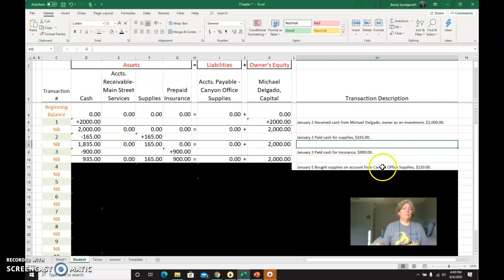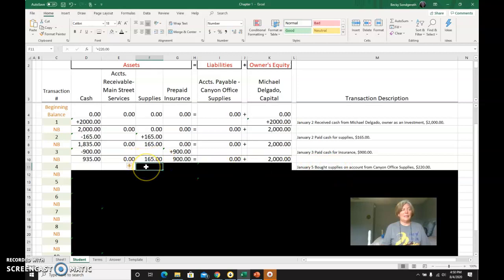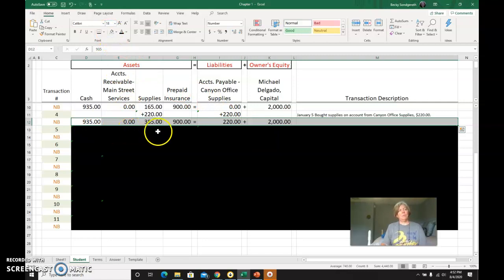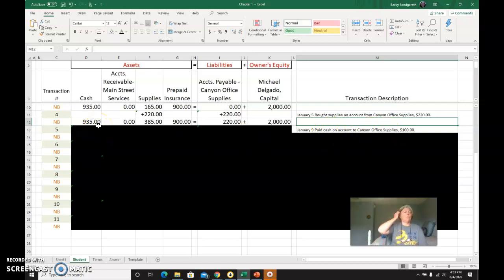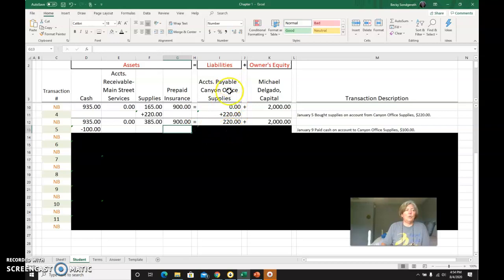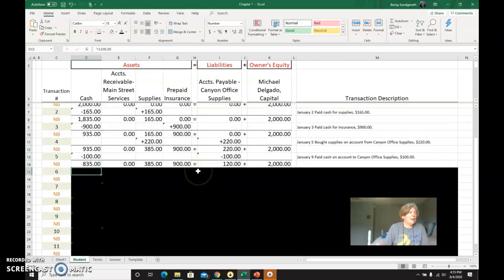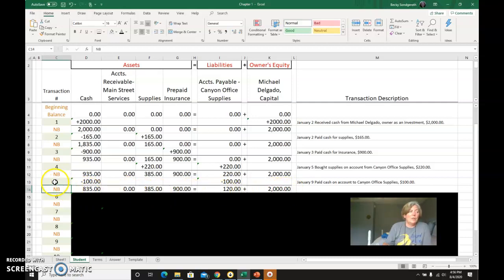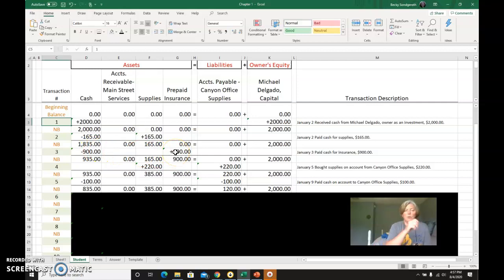1-2 How Business Activities Change the Accounting Equation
Part 3: Finished transactions 4 and 5 and summarized what we know so far